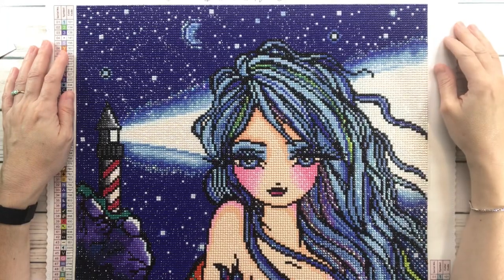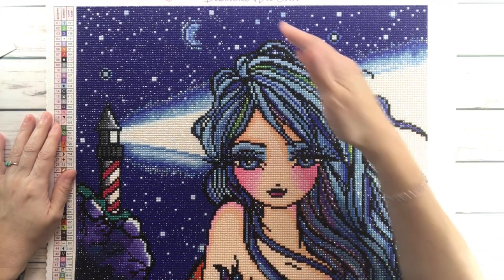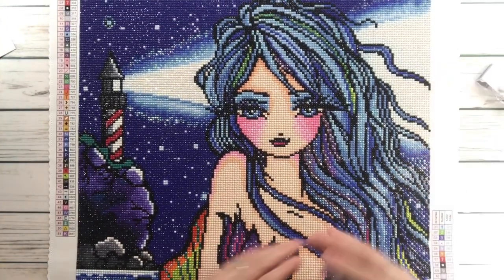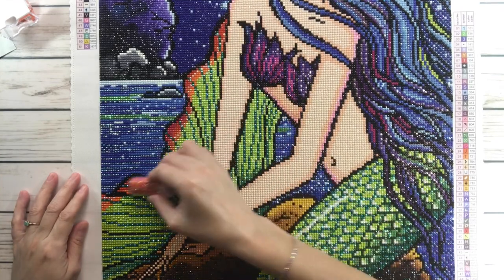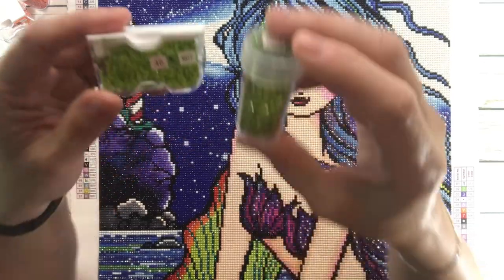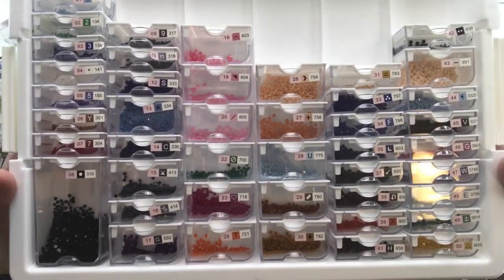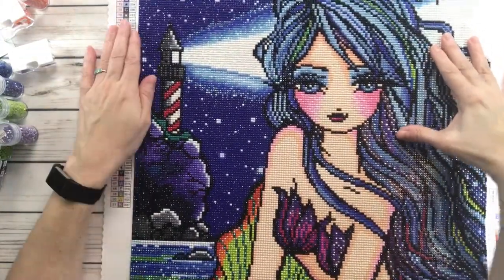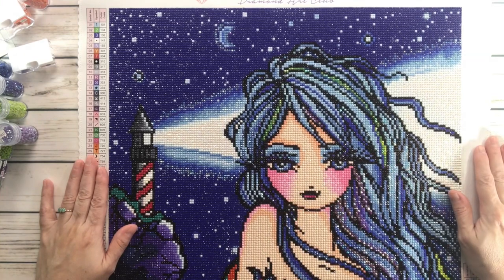Diamond Painting Post Review - Diamond Art Club - Rochelle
In this video I review Rochelle by Hannah Lynn from Diamond Art Club.  This painting is 42.6cm x 65.9cm and it has 51 colors including 4 AB’s.  It was a lot of fun to work on and very sparkly.

Scrapping Sylvia